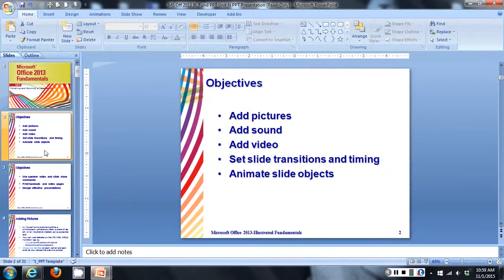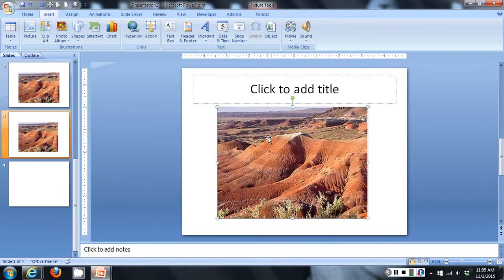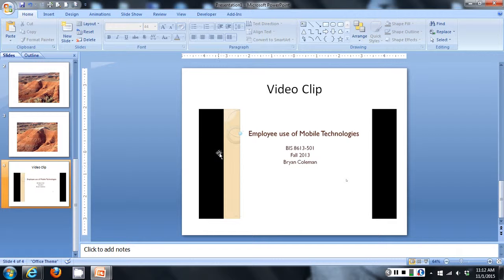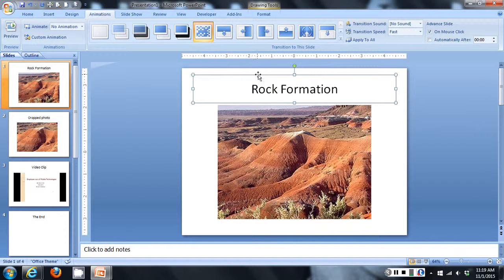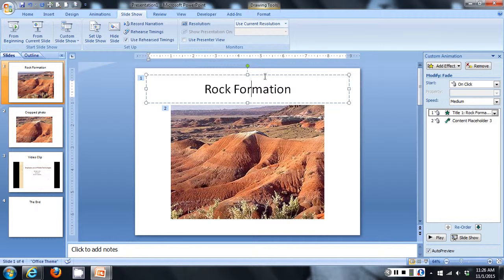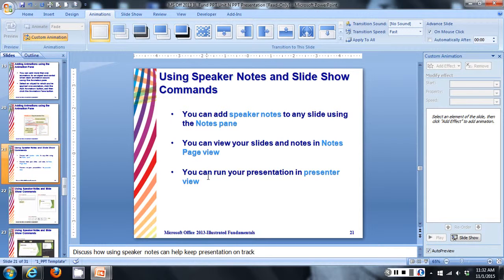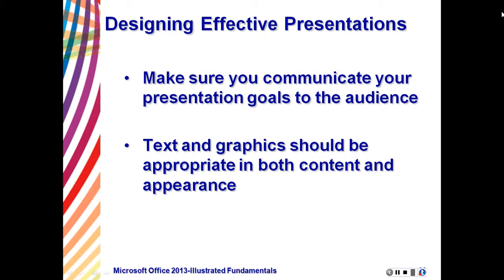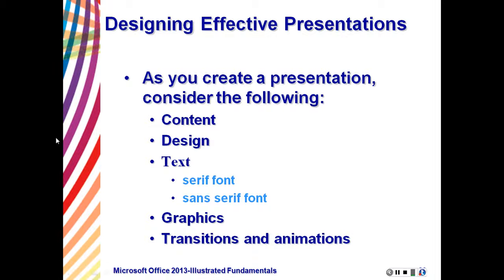Power Point Unit N